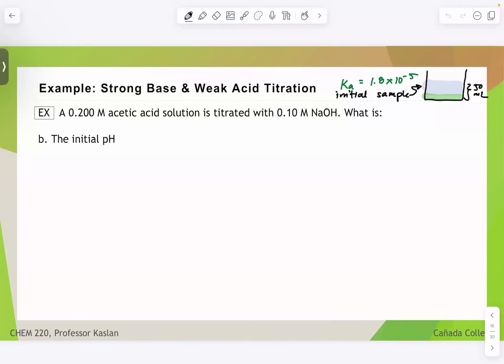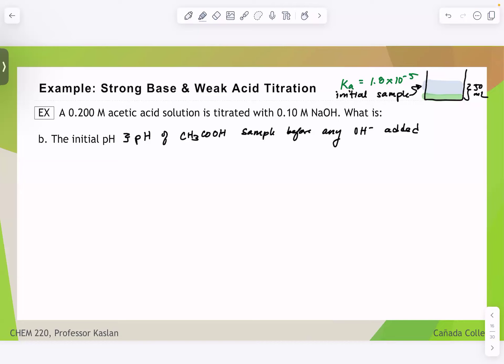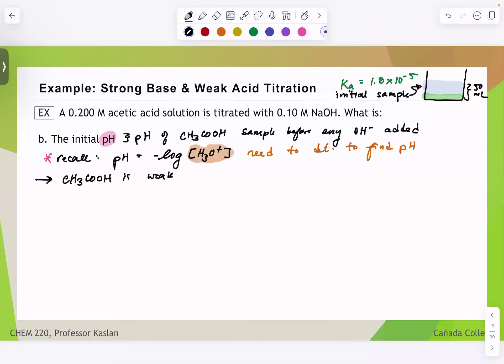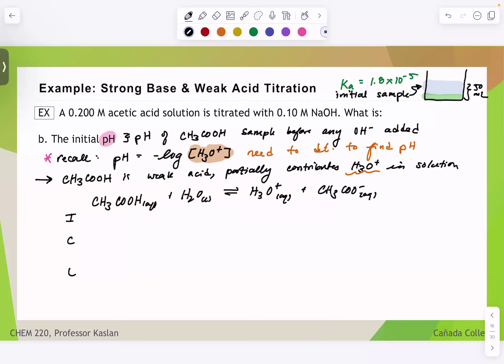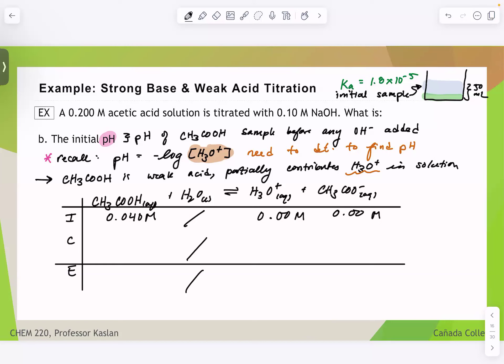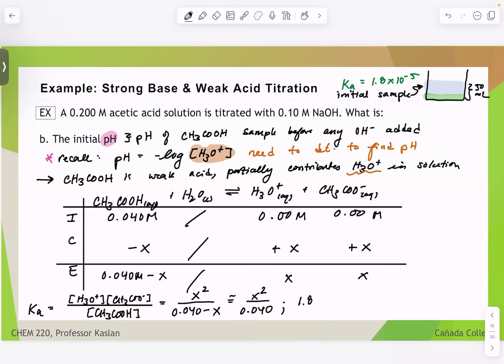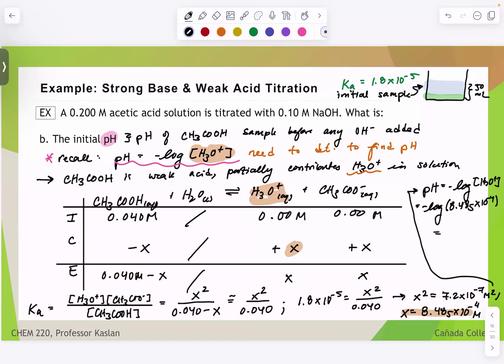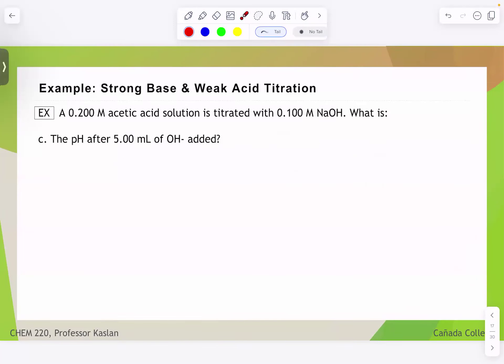Titration Stoichiometry Part 2